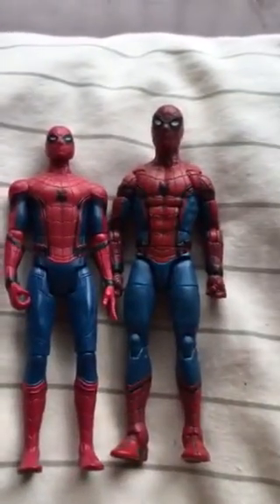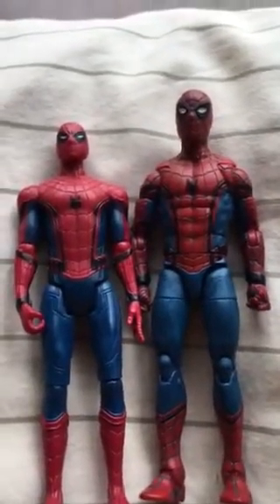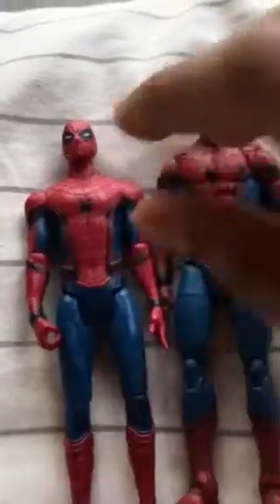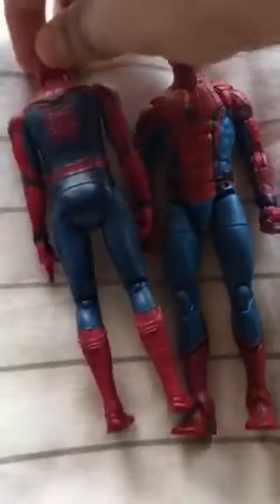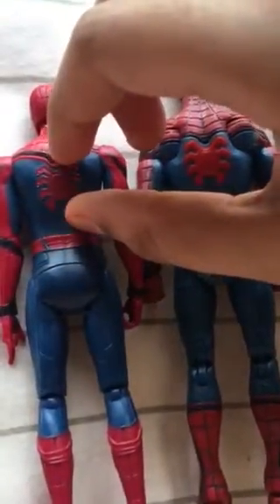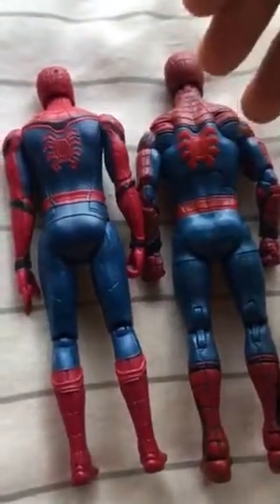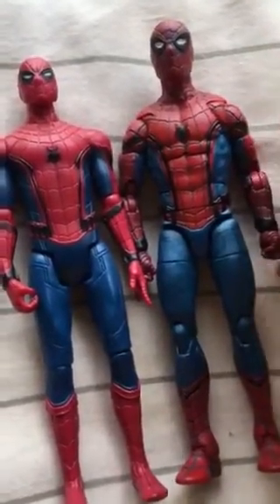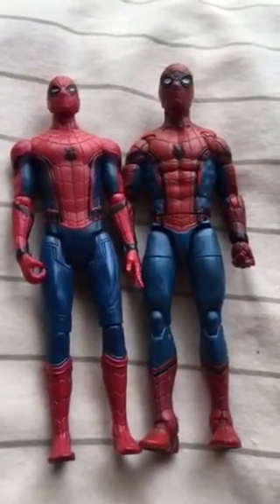homecoming action figures comparison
Hey everyone this is me your friendly neighborhood spiderman and today my video is comparing the homecoming toys so hope you enjoy this video put a thumbs up and don't forget to subscribe see yea thwip